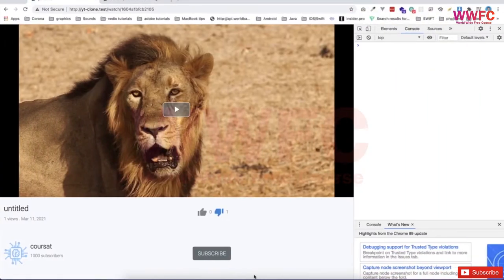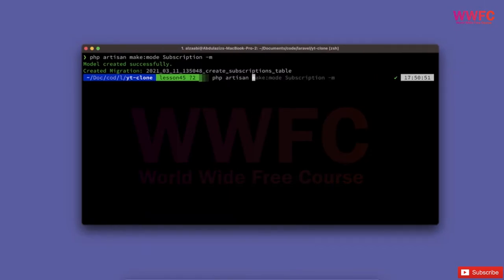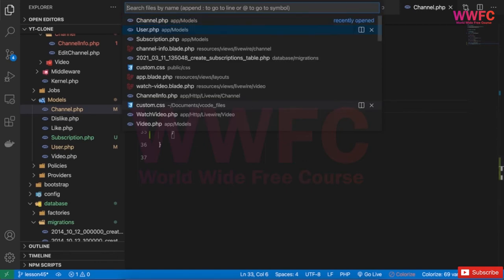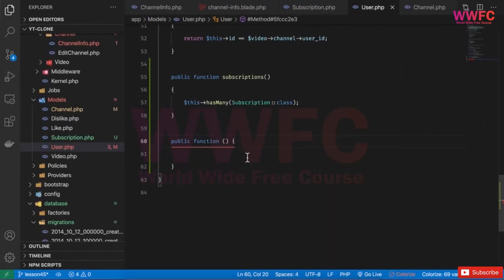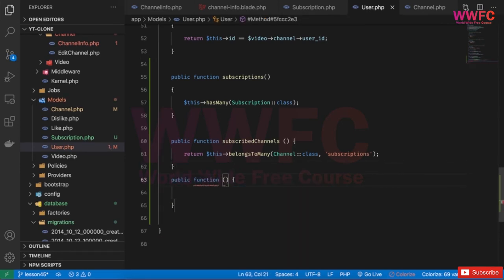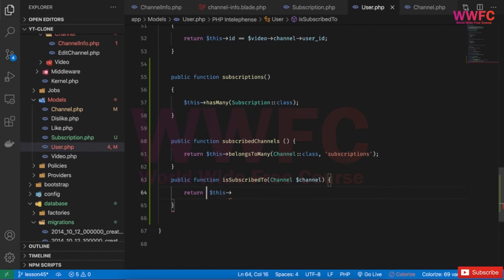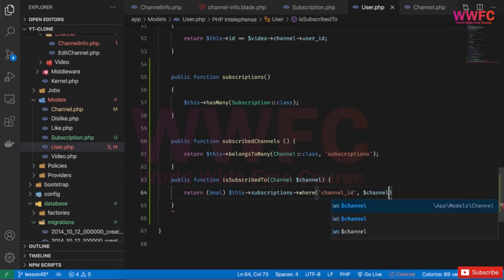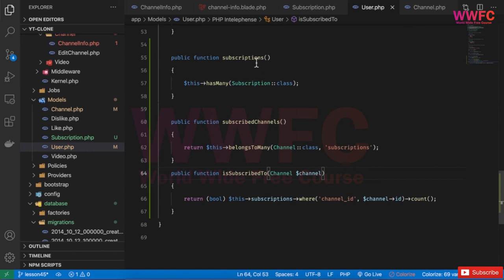Subscription Migration and Add Needed Relationships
Why Video.js?

laravel migration
laravel migration tutorial
laravel migration database
laravel migration relationship
laravel migration error
laravel migration generator
laravel migration update
laravel create model and migration
laravel migration best way to add foreign key
laravel create migration
how to create migration in laravel
laravel migration down
laravel 9 database migration
laravel database migration
how to use migration in laravel
database migration in laravel
migration error in laravel
table migration in laravel 8